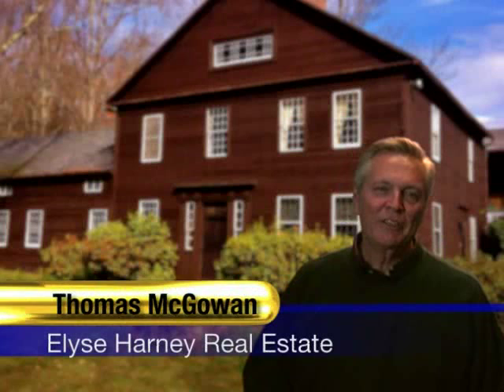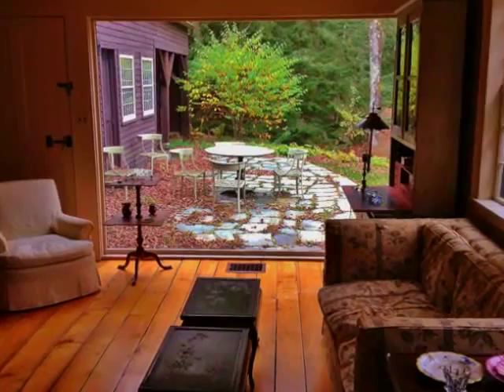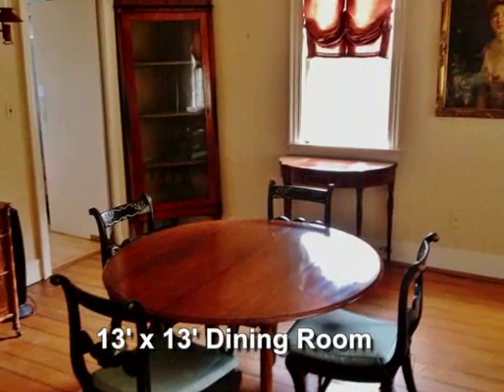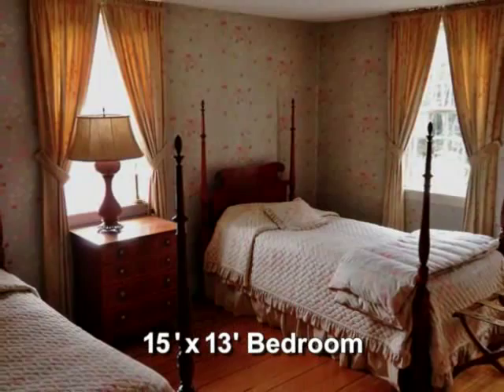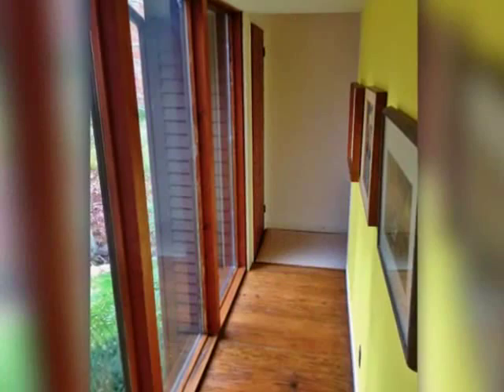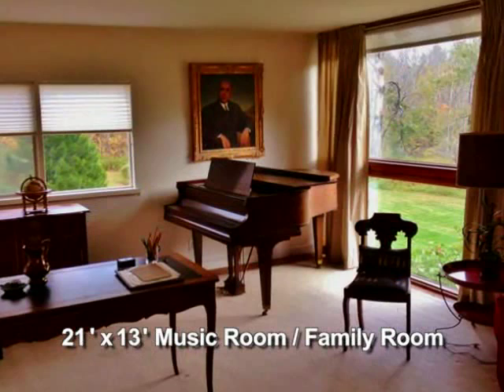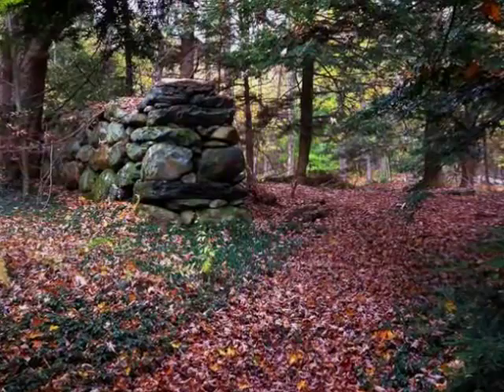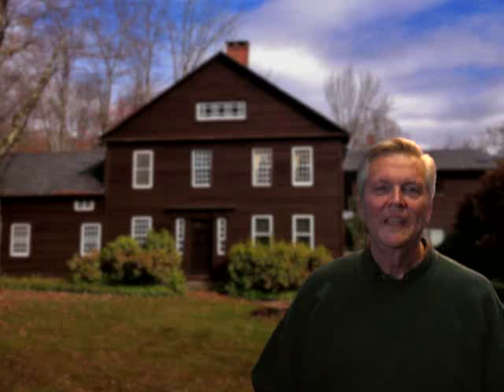Antique Home for Sale in Colebrook, CT - Built in 1810 - by Elyse Harney Real Estate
This is a house tour of "The Deacon Grant Farm" located at 52 Norfolk-Winsted Road in Colebrook, CT with your agent/host Thomas McGowan of Elyse Harney Real Estate.

This Stunning Connecticut home for sale is set back off the road on 31 acres with year round babbling brook. Massive stone work, walls, foot bridge over brook and outcropping. Original details, fireplaces, wide board floors, garden area, modern kitchen with granite and stunning open views from bedroom. Many additional rooms. Perfect for horses with possible subdivision.